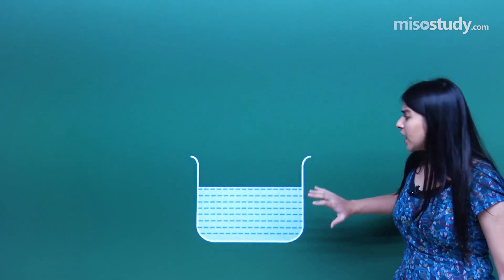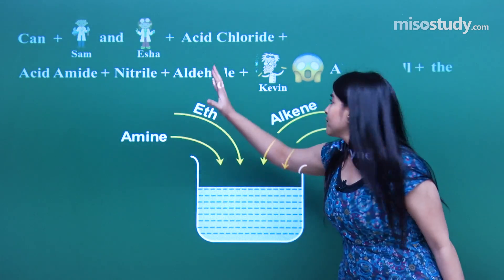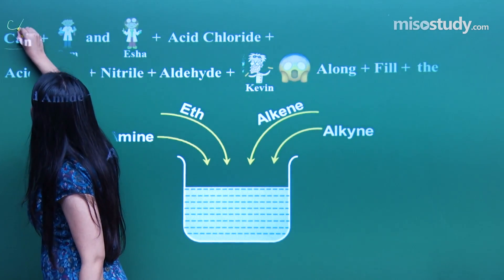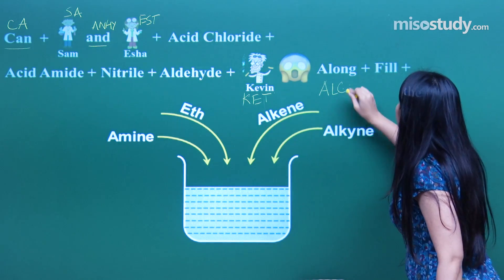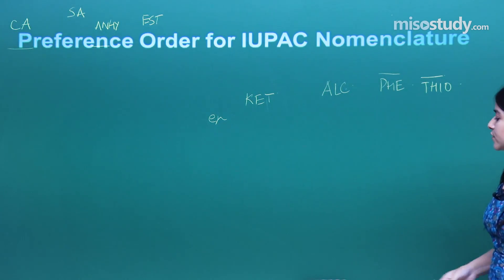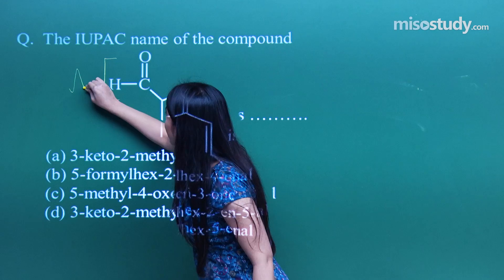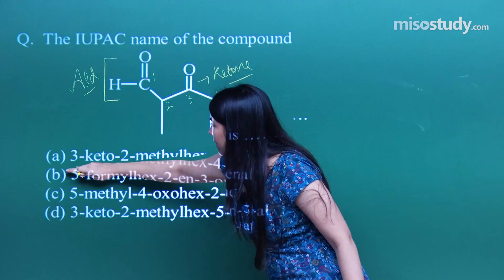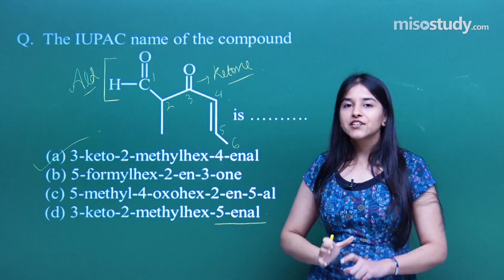NEET Chemistry | Solution of Video | In English | Misostudy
IUPAC Nomenclature - Preference Order for Functional, Chemistry online video lecture for JEE, NEET Medical and CBSE Class 11 & 12 students, prepare by the best experienced faculty.

This video lecture describe  topics like IUPAC Nomenclature - Preference Order for Functional from chapter General Organic Chemistry class 11th / 12th CBSE, NCERT.

Get latest video lectures of Chemistry, online coaching for NEET medical (AIPMT, AIIMS), IITJEE and CBSE, also get online study materials, test series, doubt clearing sessions, sample papers, solutions etc. , email- or call us at 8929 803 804 for any query or doubt related questions for NEET | CBSE | IIT-JEE Preparation.